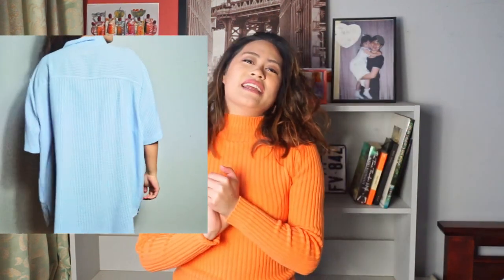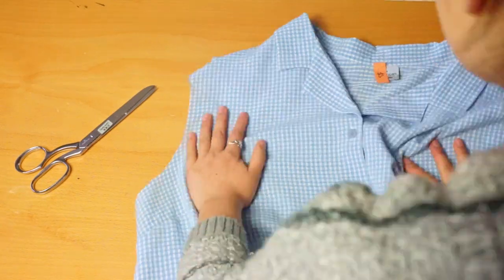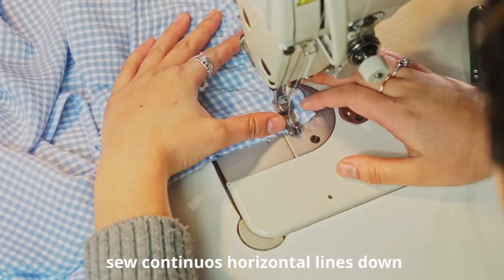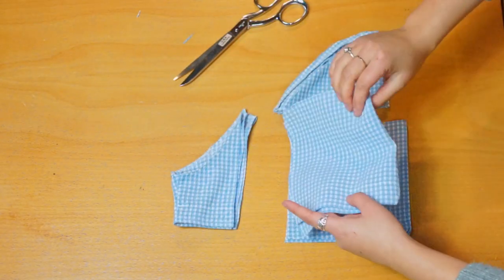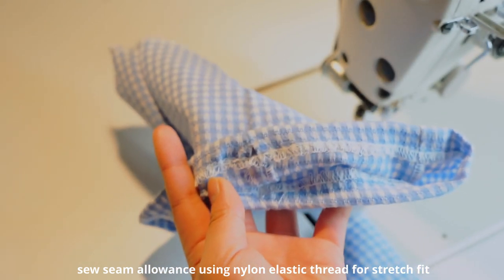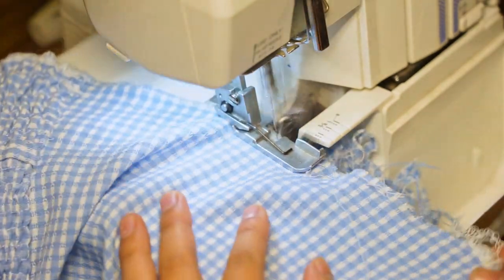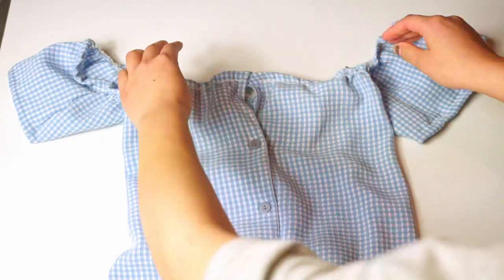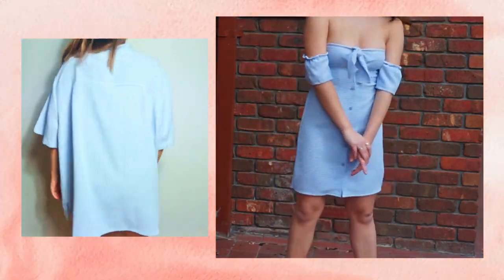DIY OFF SHOULDER DRESS WITH TIE UP BOW FROM MENS SHIRT- Thrift Flip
I recently wanted to get back into doing thrift transformations! I recently went shopping at Savers and I decided to make a new video on how I did this thrifted mens shirt ($3 bargain!) transformed into a cute summer dress! Inspired from Pinterest, Instagram and Pretty Little Thing!

Shopping:
Men's shirt- Savers